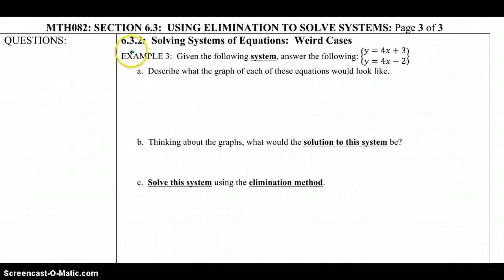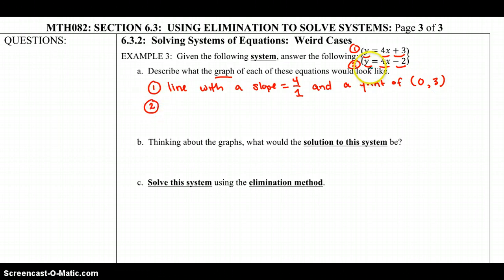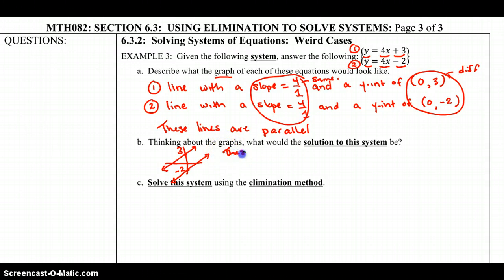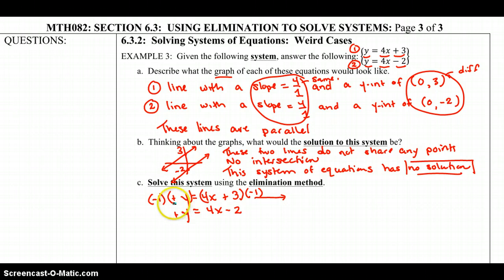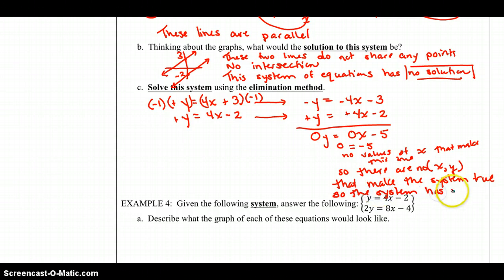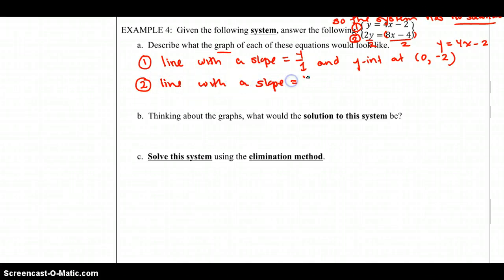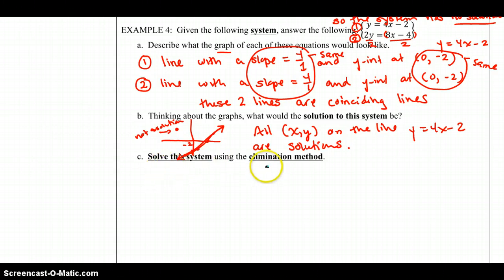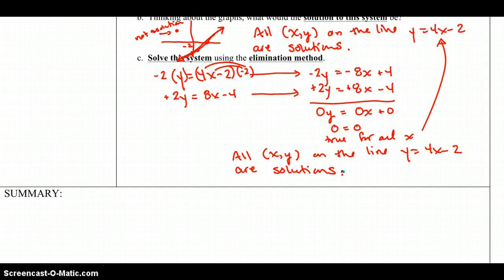Section 6.3, Page 3